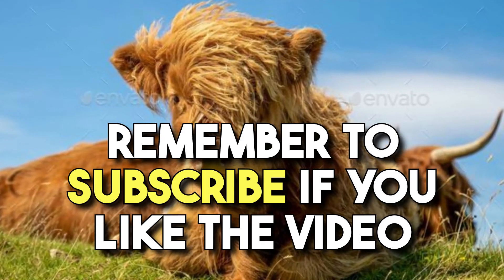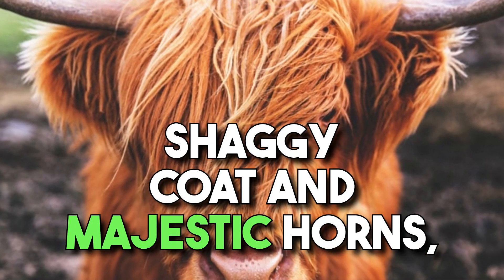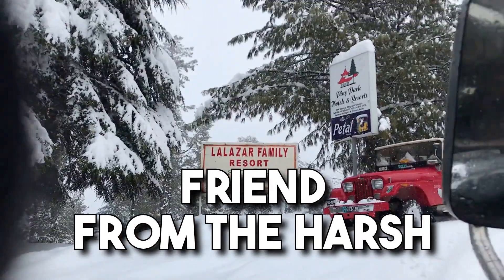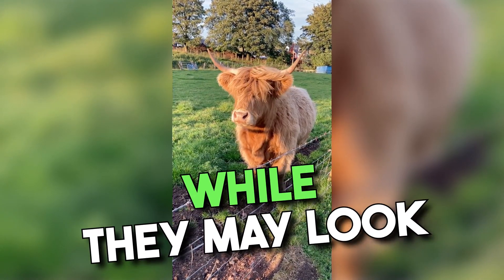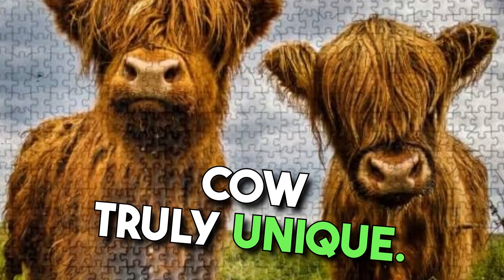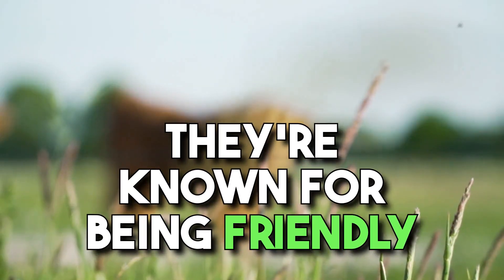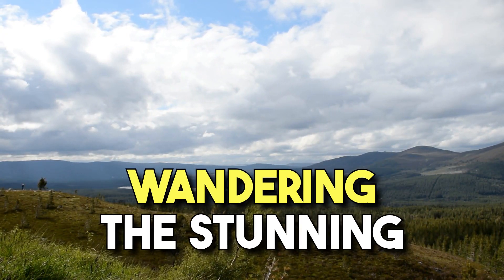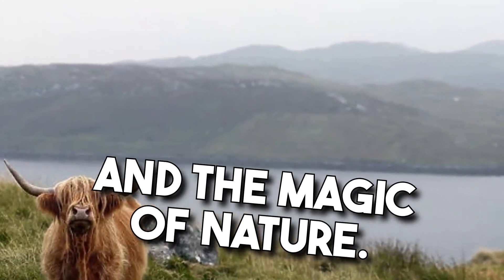Scotland's Gentle Giants 🏴󠁧󠁢󠁳󠁣󠁴󠁿 🐮 Highland Coo's 🐮❤️🇸u🇺b🇧s🇸c🇨r🇷i🇮b🇧e🇪❤️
Join us as we explore the rich tapestry of these two breathtaking countries, delving deep into their history, culture, and natural beauty. From the rugged Highlands of Scotland to the emerald landscapes of Ireland, we promise to take you on an unforgettable adventure.

Get ready to immerse yourself in the captivating tales of ancient castles, legendary warriors, and the enduring spirit of the Celtic nations. Discover the hidden gems, quaint villages, and picturesque countryside that make these lands so enchanting.

We'll showcase the warmth of Scottish hospitality and the legendary charm of the Irish, all while bringing you the best travel tips, local insights, and must-visit destinations. Whether you're a history enthusiast, a nature lover, or simply seeking wanderlust, our channel has something special for everyone.

We'll take you off the beaten path and show you the heart and soul of these lands, so you can experience them like never before.

Let's together uncover the magic, mystery, and timeless allure of Scotland and Ireland. 🏰🍀🎒

Link :     • Midpoint - No Copyri...